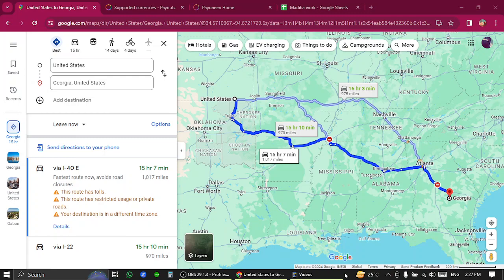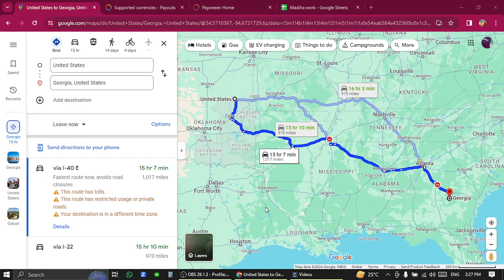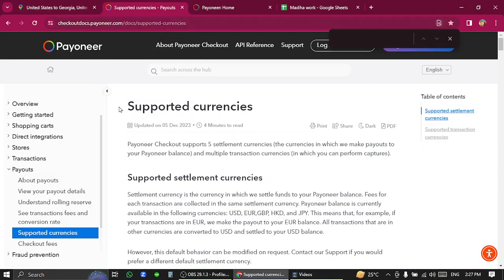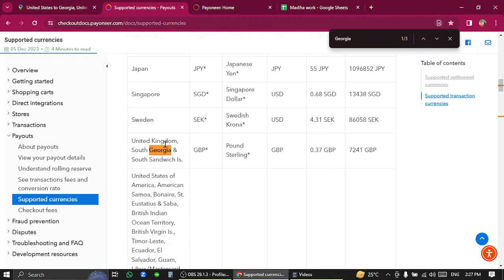✅ Transfer Money From USA To Georgia With Payoneer 2024 (Full Guide)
Unlock the comprehensive guide on transferring money from the USA to Georgia using Payoneer. Whether you're a freelancer, business owner, or individual seeking secure and efficient international money transfer solutions, this video provides all the necessary information. Explore details on fees, exchange rates, account setup, and step-by-step instructions for seamless transactions.

Key Learning Points:
• How to transfer money from the USA to Georgia with Payoneer
• Understanding Payoneer fees and exchange rates
• Step-by-step guide to setting up a Payoneer account for international transfers